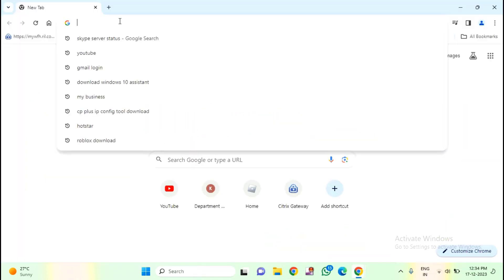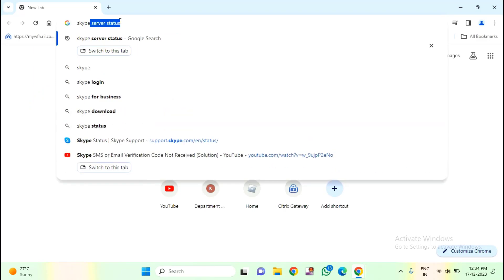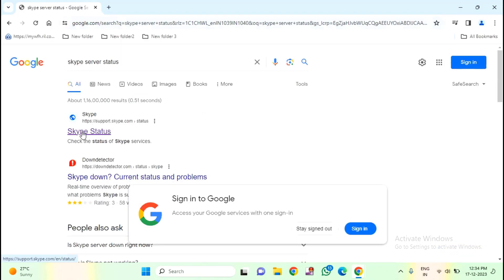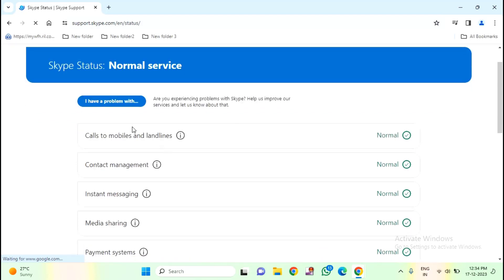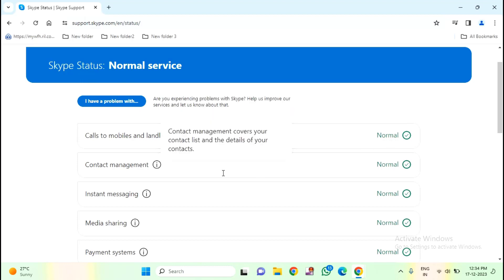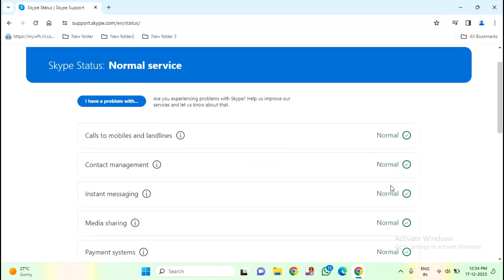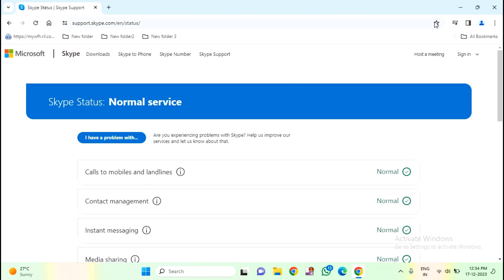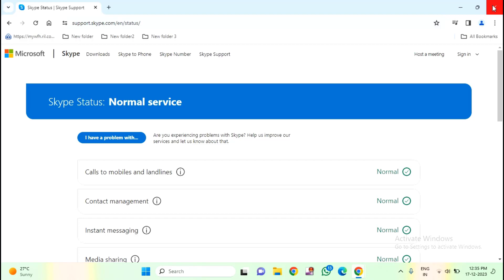Fix Skype SMS or Email Verification Code Not Receiving || Skype Verification Code Problem Solved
Fix Skype SMS or Email Verification Code Not Received | Skype Verification Not Received | Skype Verification Code